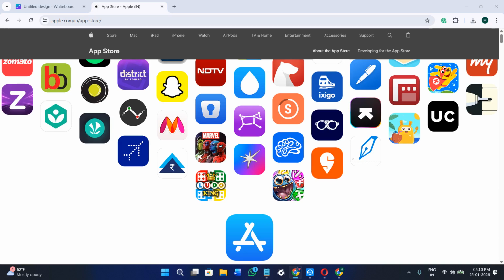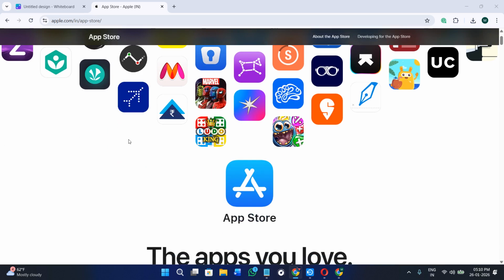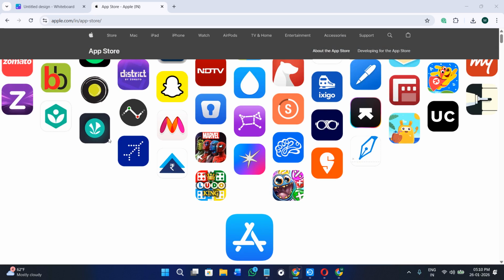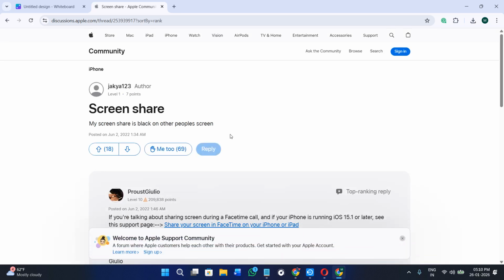How To Use Android Tablet as Second Monitor for Mac (2026)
Welcome to the Fixed Formulas YouTube channel! In this tutorial video, I will show you How To Use Android Tablet as Second Monitor for Mac (2026)